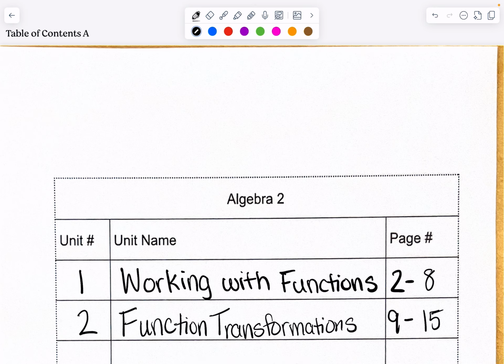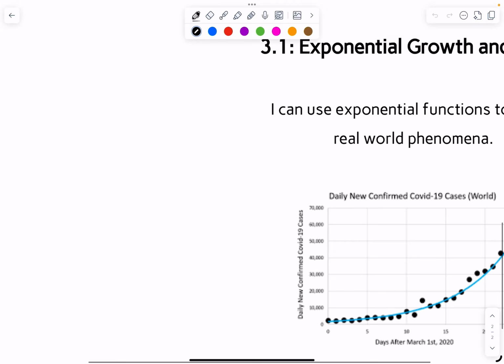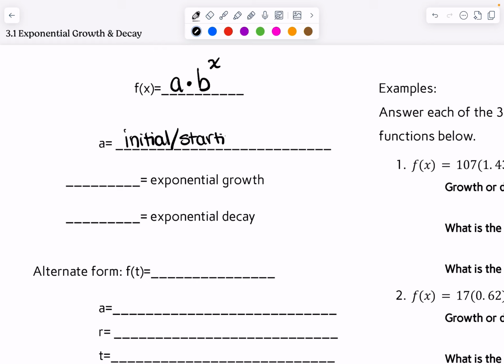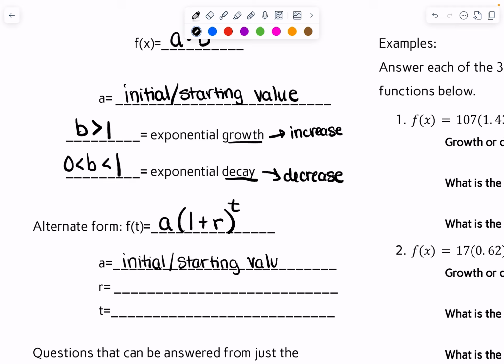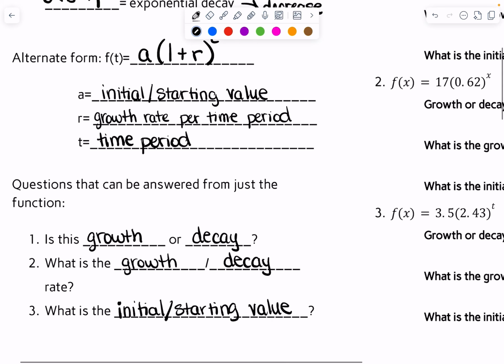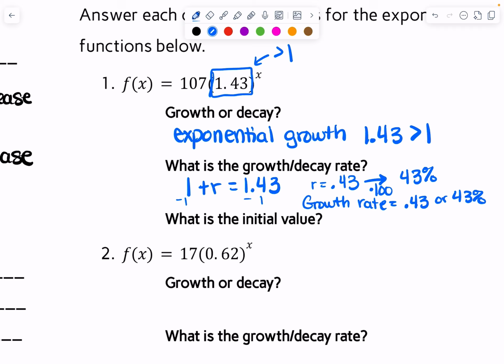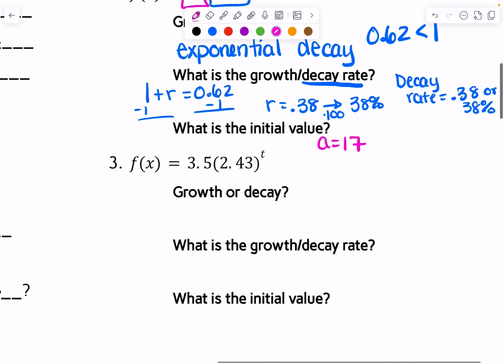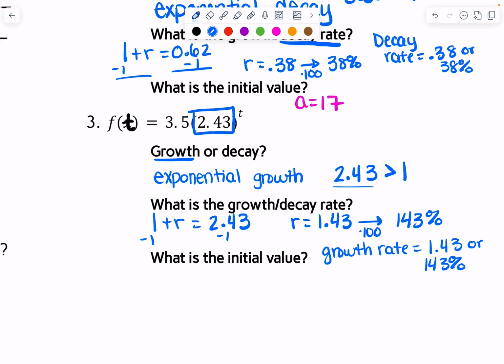Exponential Growth and Decay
This video introduces the format of exponential equations and the idea of exponential growth and decay for my Algebra 2 students. This is based on the notes we take in class.